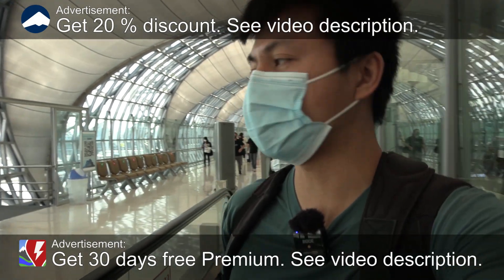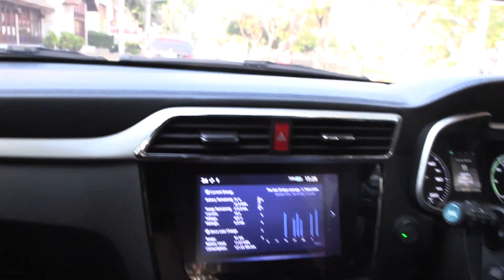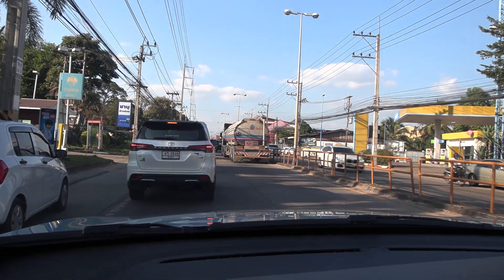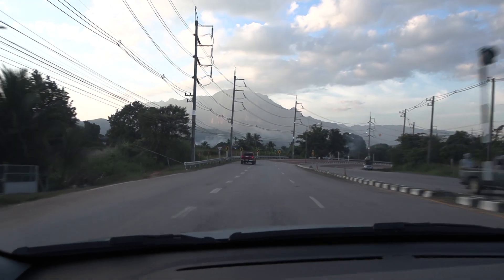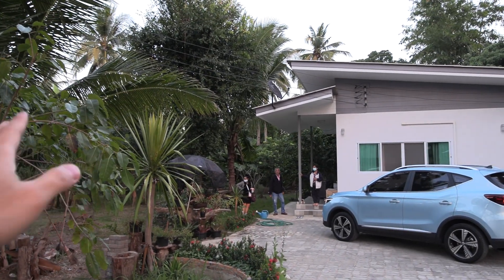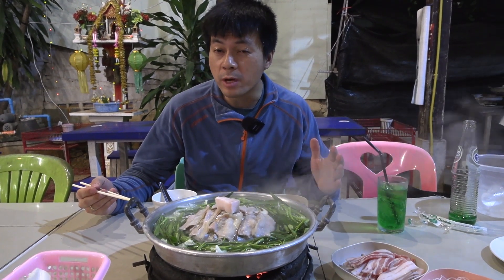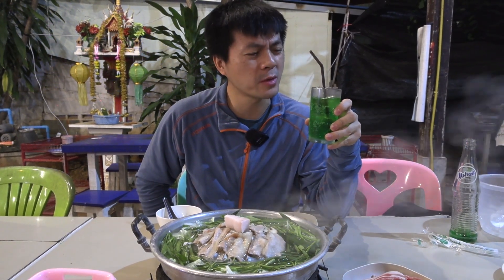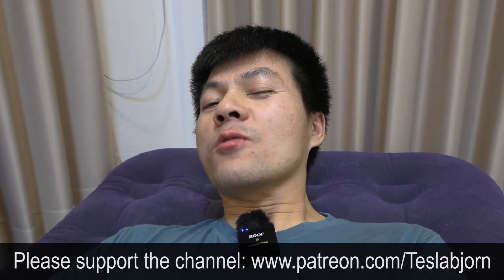Traveling from Bangkok to Chiang Dao